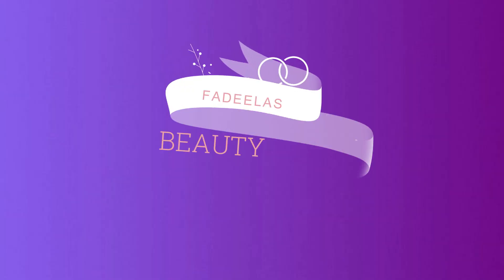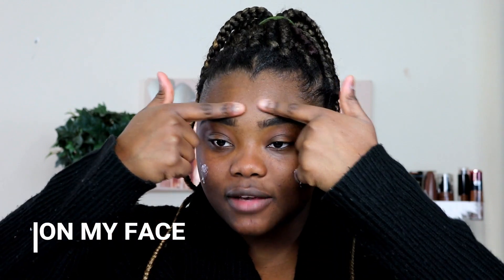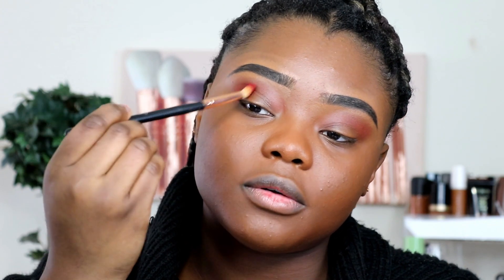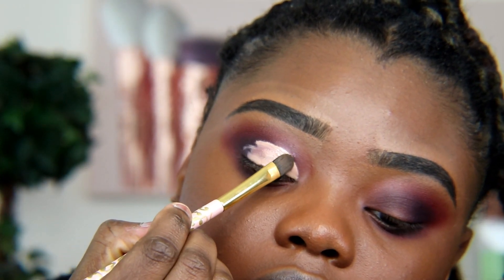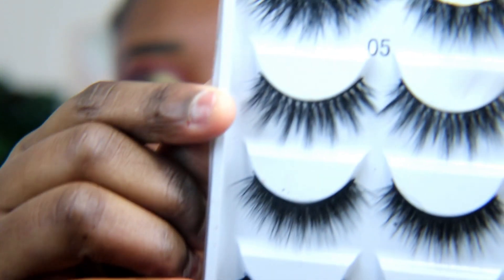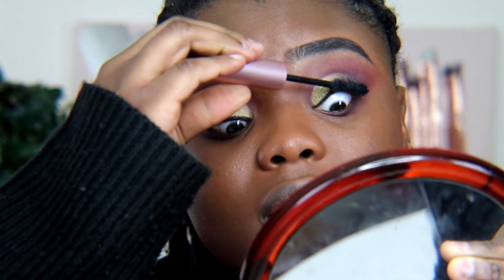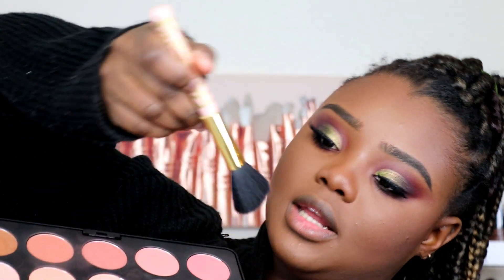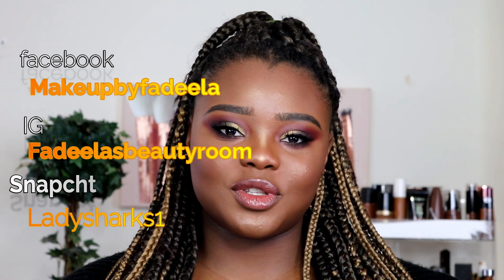GREEN CUTCREASE BOLD EYES MAKEUP TUTORIAL